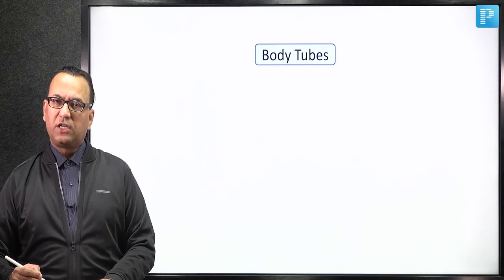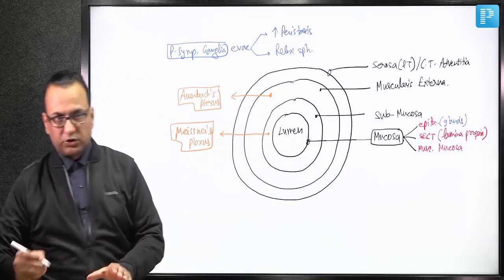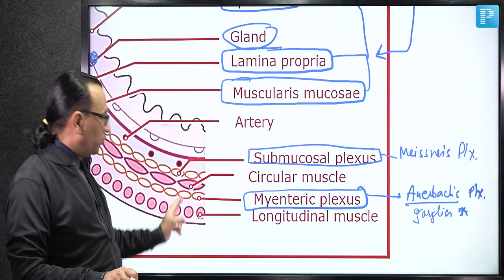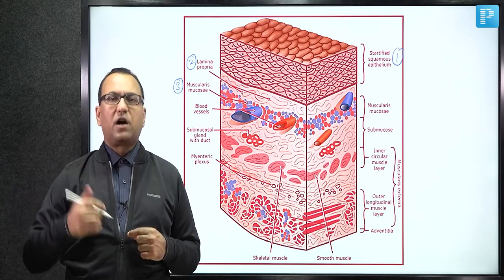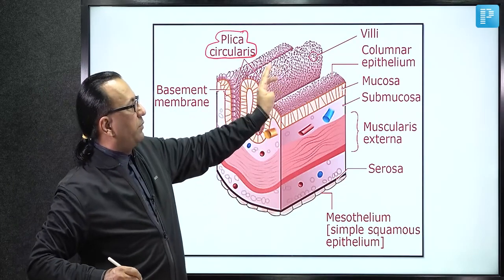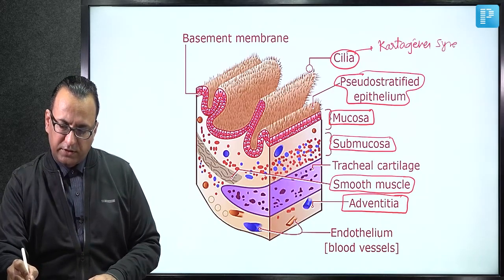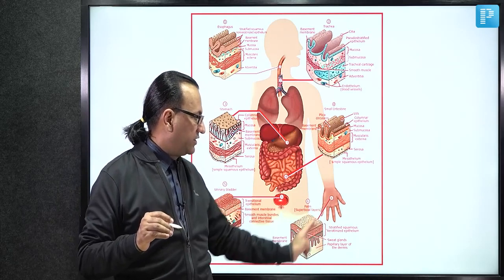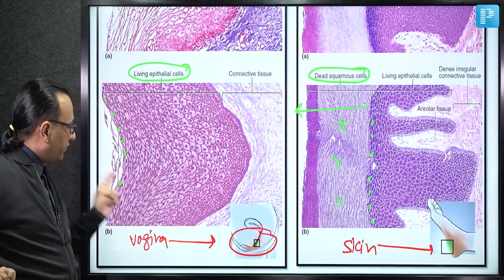1 body tubes